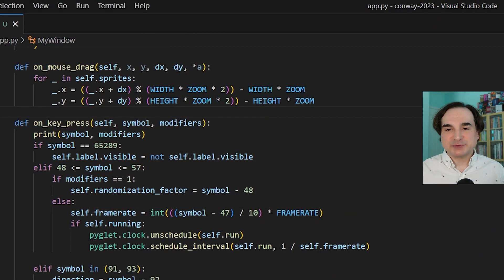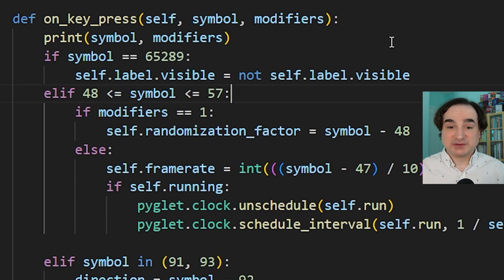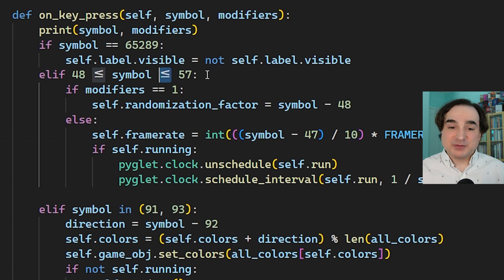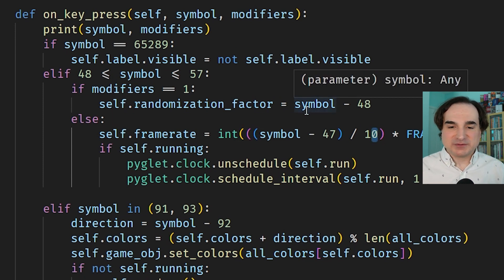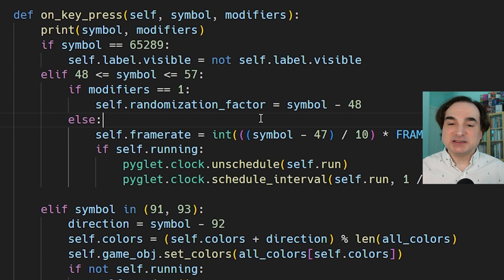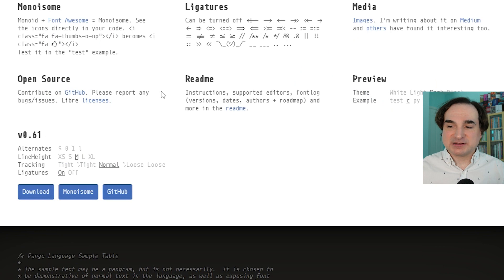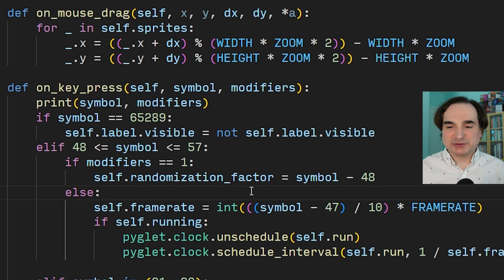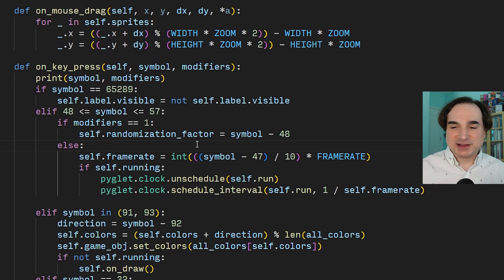The best fonts for programming in 2023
How much thought do you give to the fonts you use in your code editor? Here's a look at some of the most popular and versatile fonts for working with code, from basic all-around typefaces to advanced, highly hackable and customizable fonts with web-based tooling.